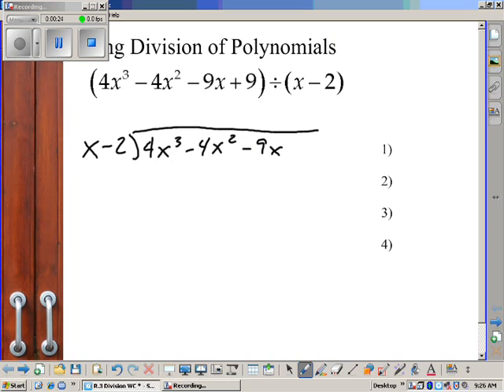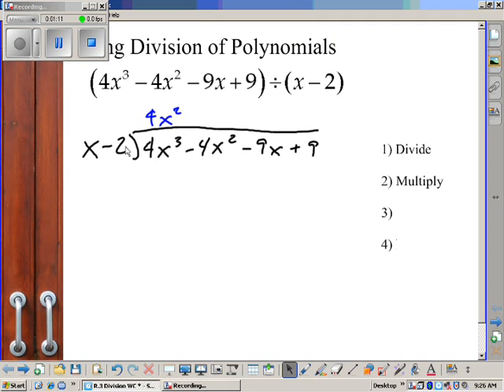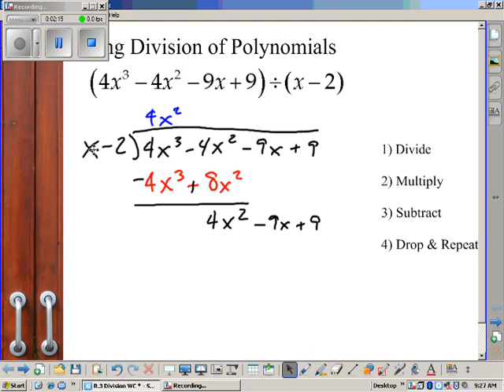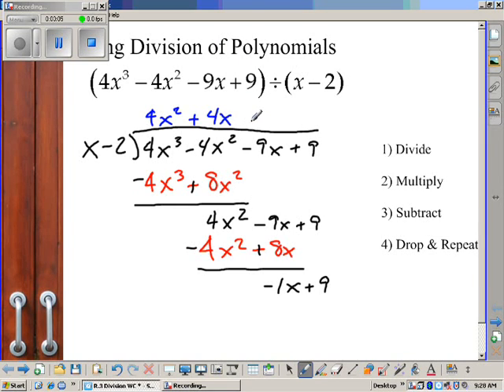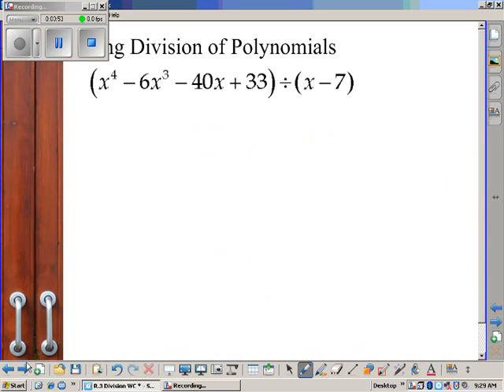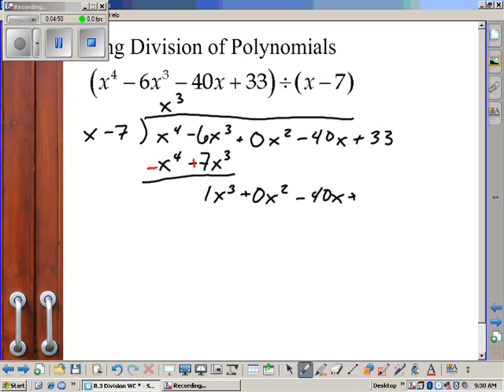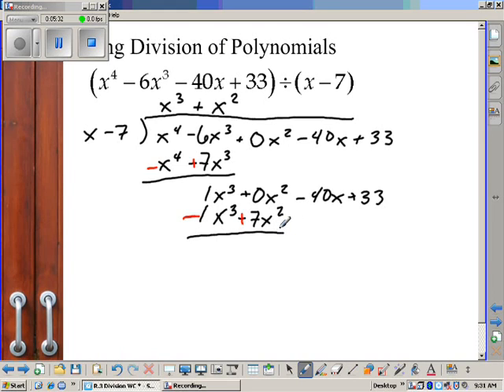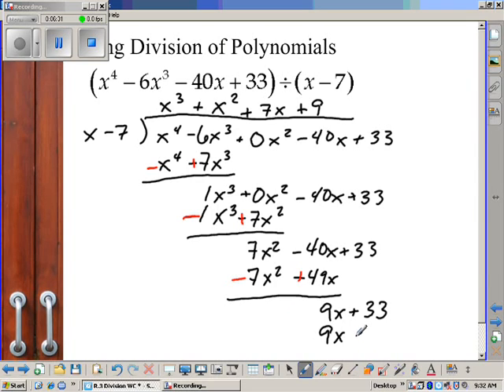Dividing Polynomials - Background, How-To, and Examples | Topics of Algebra 2/Advanced Algebra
The in's and out's of long division of polynomials.